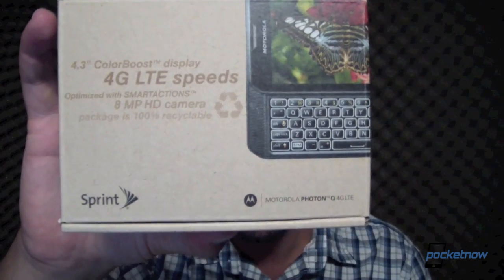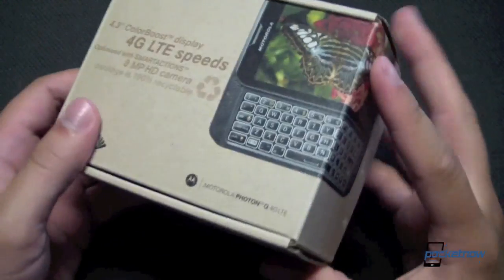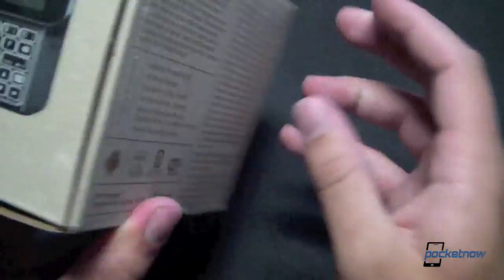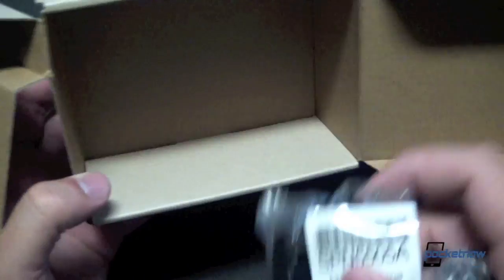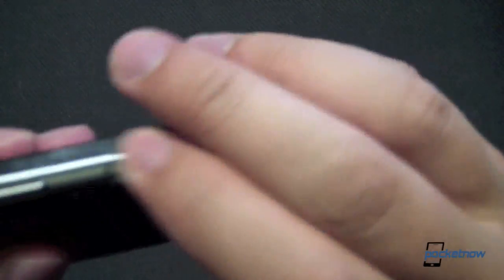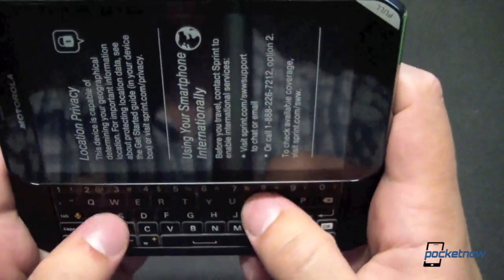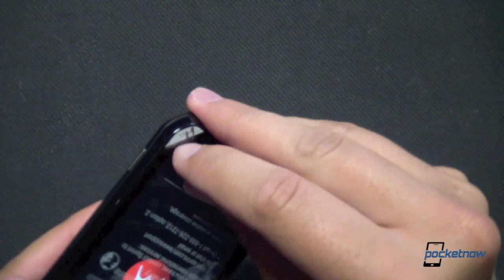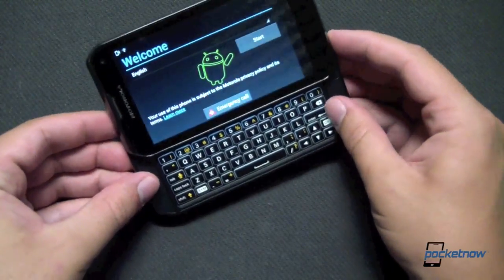Motorola Photon Q 4G LTE Unboxing | Pocketnow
As nice as slab phones can feel in the hand, sometimes you just want the added flair of a slider, and the reassuring click of physical keys under your thumbs. Couple those attributes with 4G LTE support for Sprint's bands, an 8-megapixel camera, a 4.3" ColorBoost display, and those roguish cut corners that only Motorola can deliver, and you've got yourself a smartphone with a mouthful of a moniker: the Photon Q 4G LTE.

Our full review is coming up soon. In the meantime, enjoy the unboxing and visit us at Pocketnow: